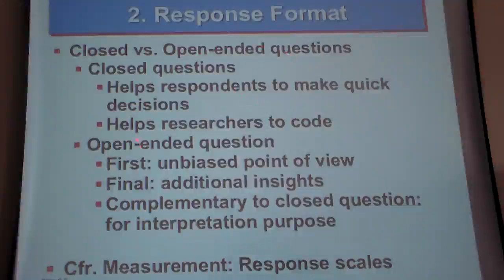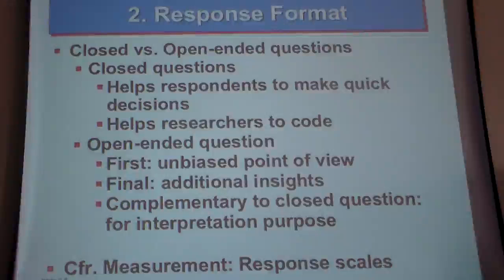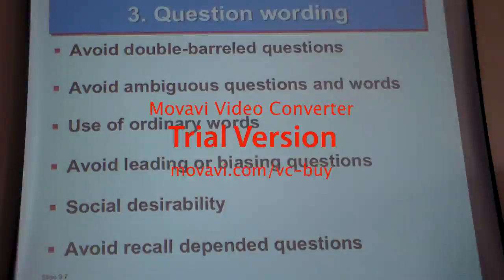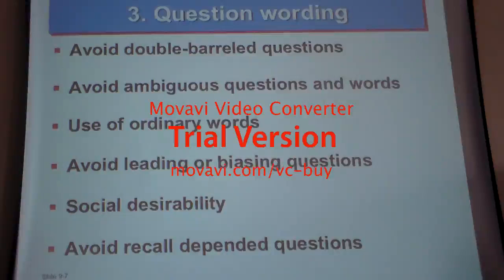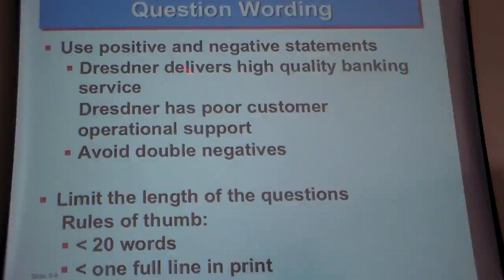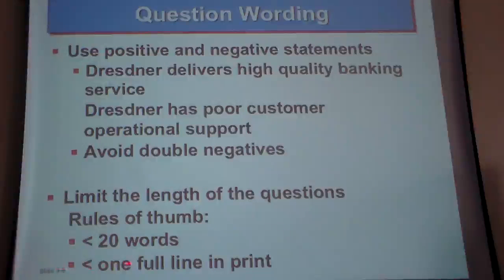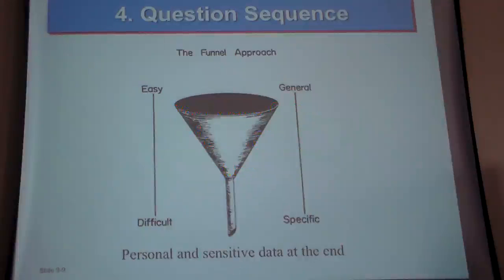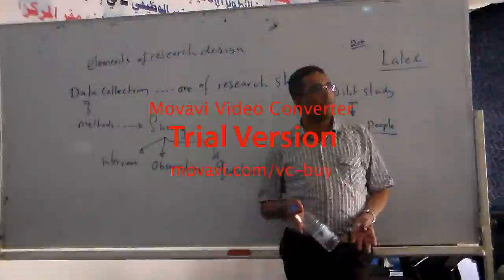leacture 6 part 5